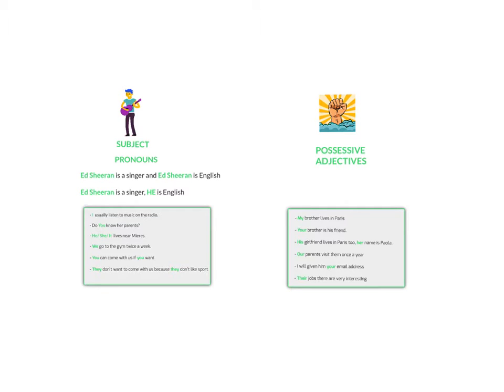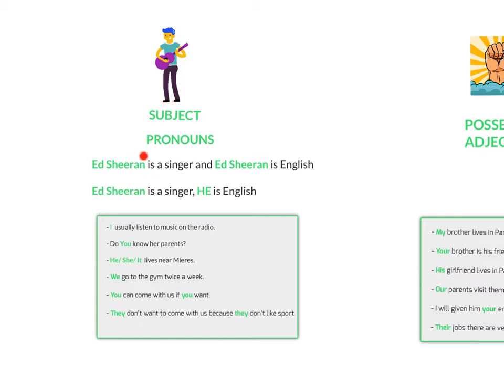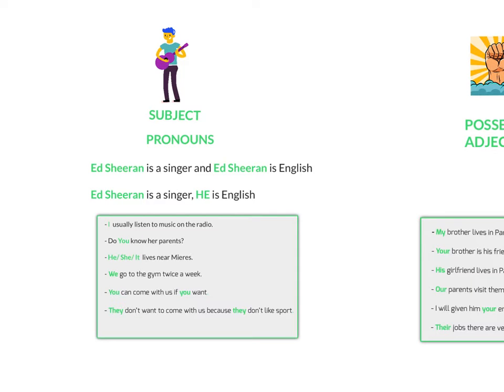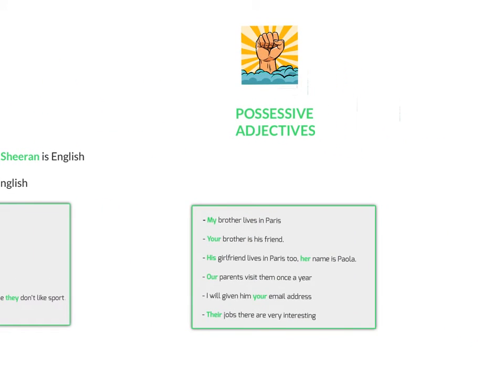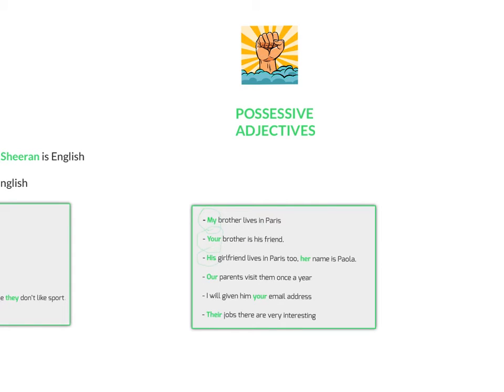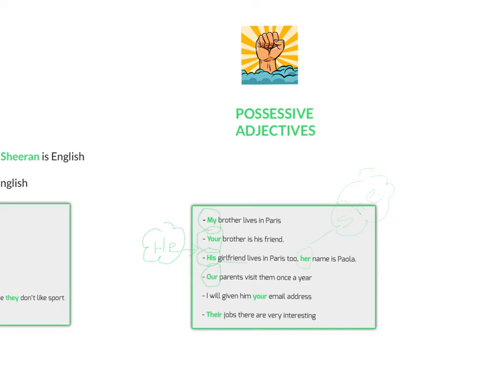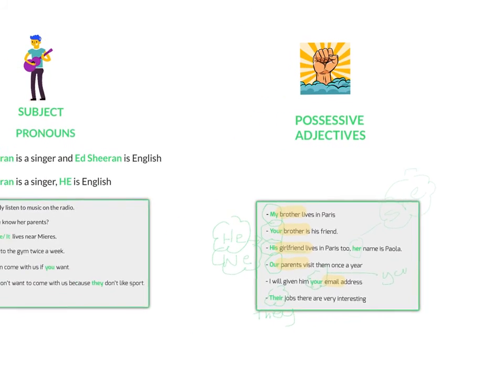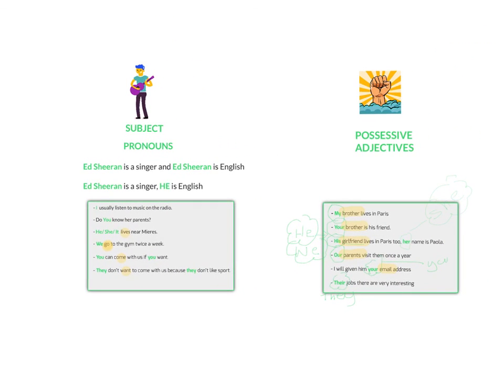Pronouns vs Possessive adjetives English